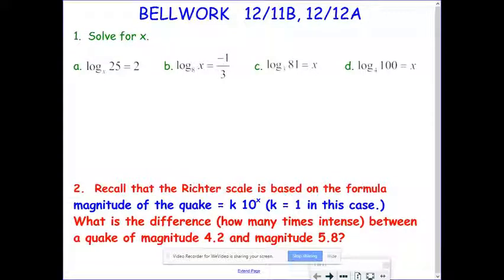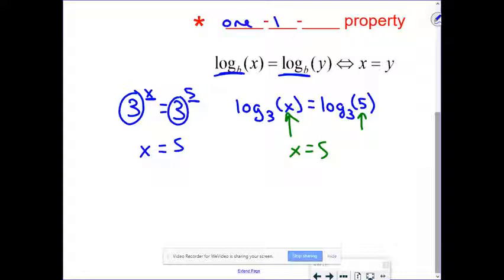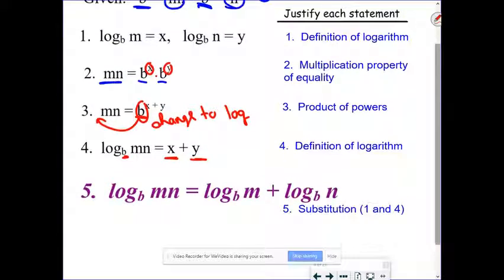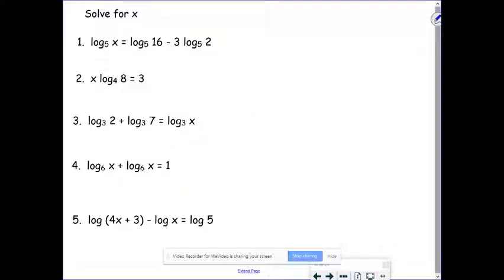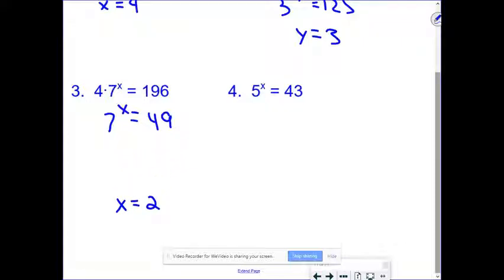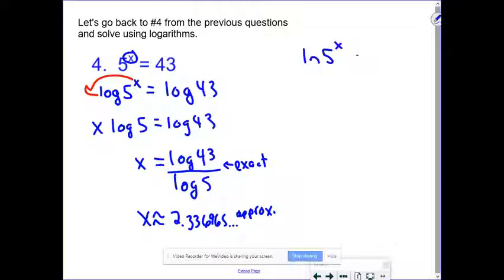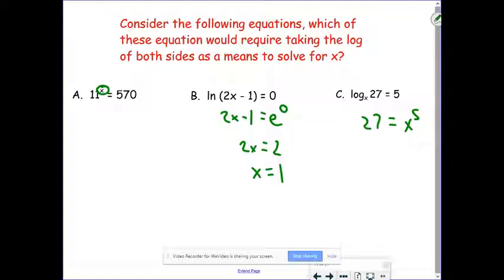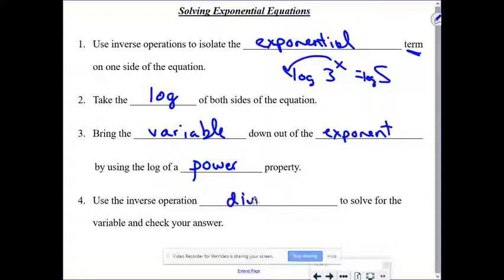Advanced Algebra Unit 4 Day 5